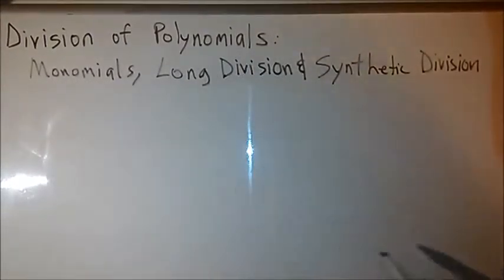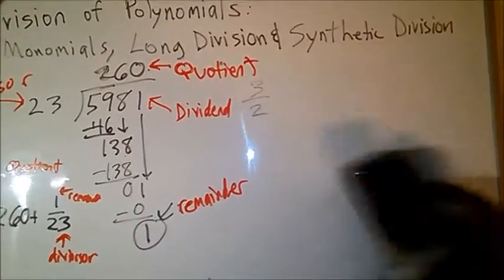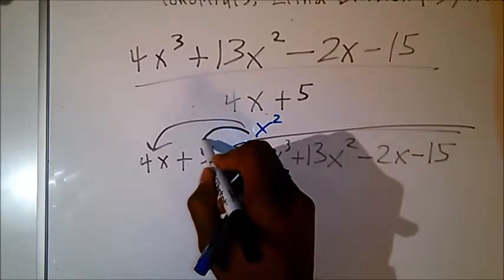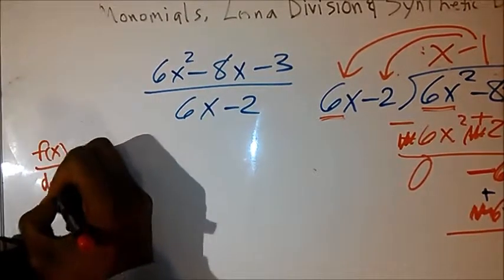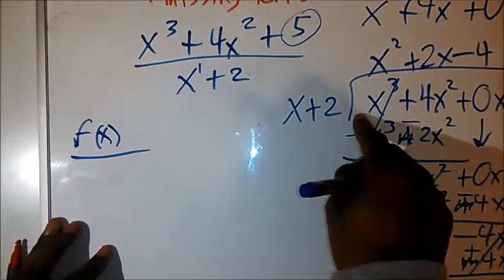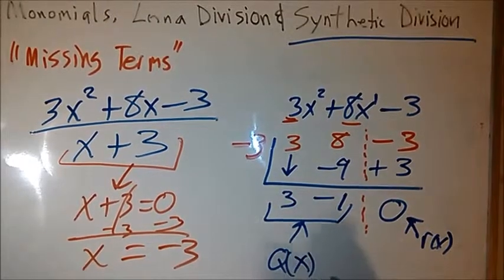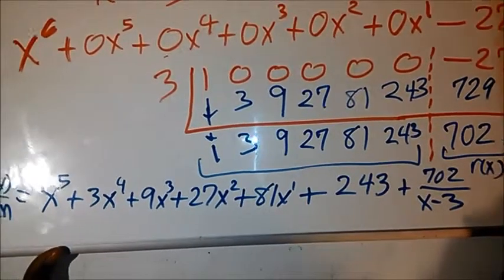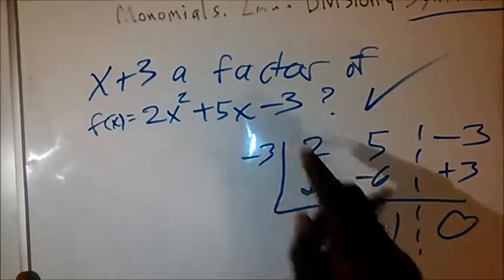Dividing Polynomials: Long Division & Synthetic Division (with Remainder and Factor Theorem)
This video discusses dividing polynomials.  It discusses long division, synthetic Division, the remainder and the factor Theorem